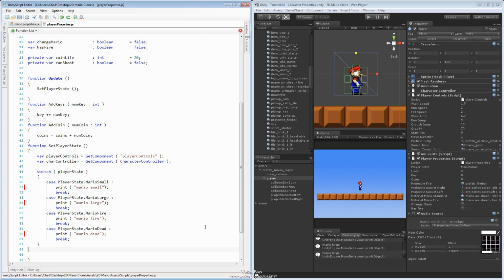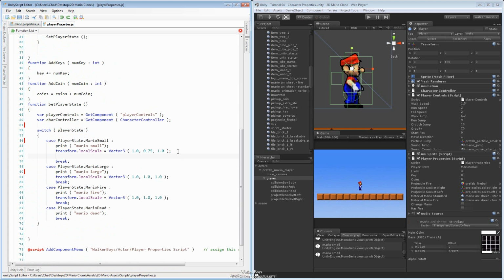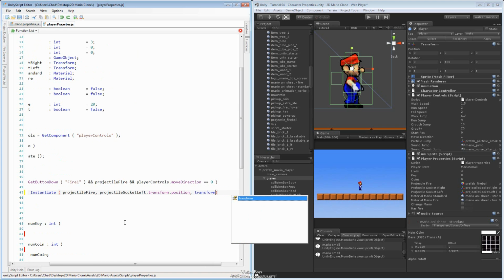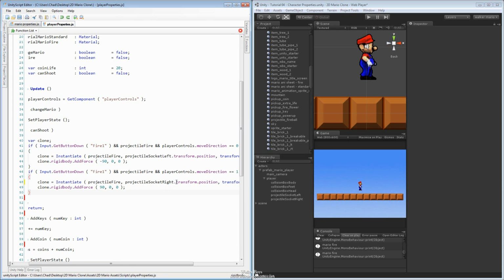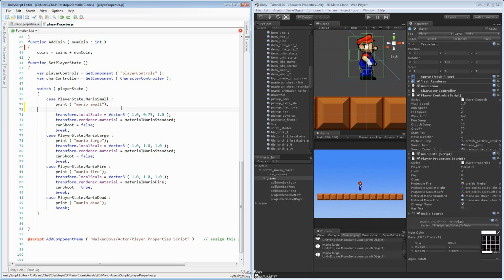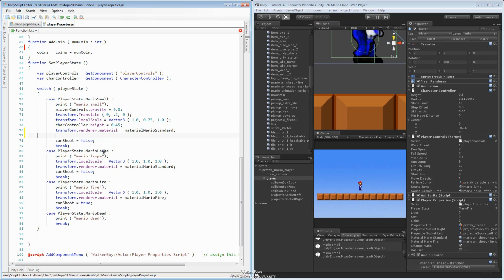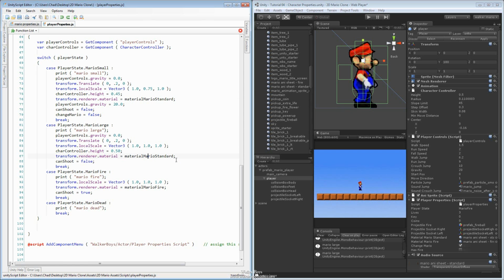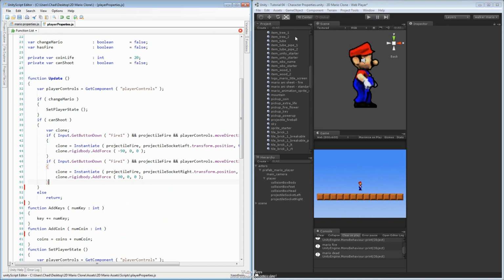part 4 3 player properties playerStates